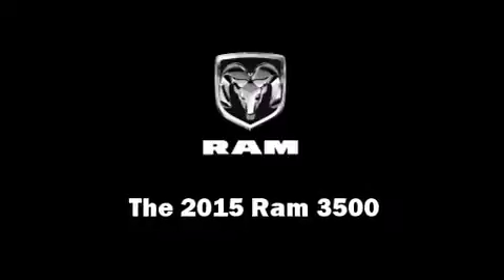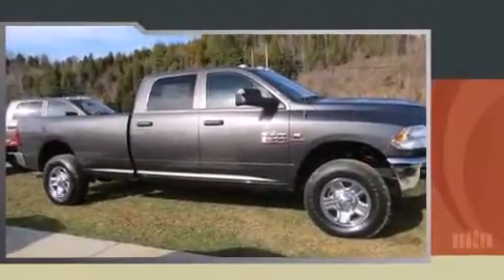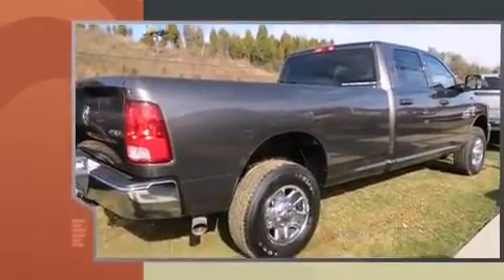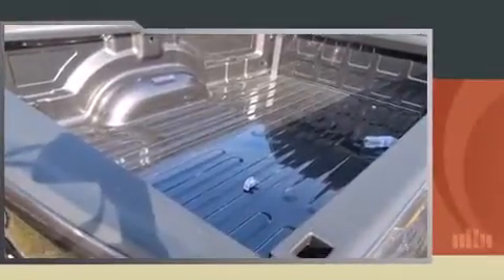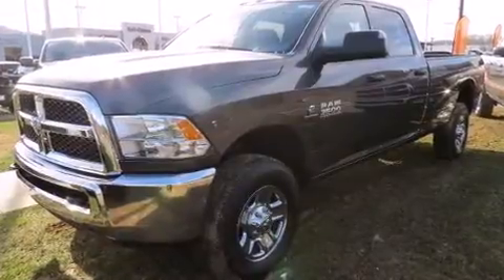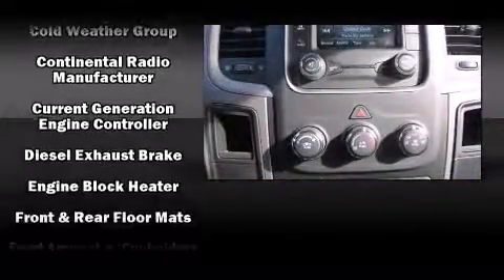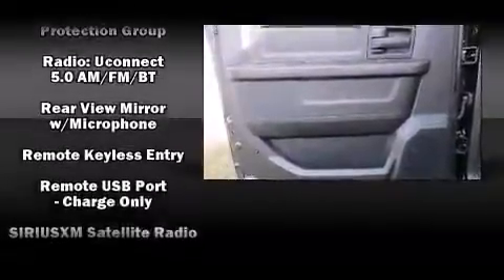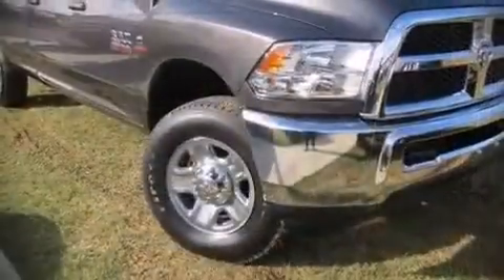2015 Ram 3500 Tradesman in Kingsport, TN 37660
Step into the 2015 Ram 3500. This 4 door, 6 passenger truck stands out among competitors in its class! Under the hood you'll find a 6 cylinder engine with more than 300 horsepower, providing a smooth and predictable driving experience. Four wheel drive allows you to go places you've only imagined. A turbocharger is also included as an economical means of increasing performance. It's equipped with tons of terrific amenities, but it won't break your budget. Such as remote keyless entry, a rear step bumper, a front bench seat, air conditioning, fully automatic headlights, an overhead console, a trailer hitch, and 1-touch window functionality. Audio features include an AM/FM radio, and 6 speakers, providing excellent sound throughout the cabin. Passengers are protected by various safety and security features, including: dual front impact airbags, head curtain airbags, traction control, brake assist, ignition disabling, and 4 wheel disc brakes with ABS. With electronic stability control supplementing mechanical systems, you'll maintain precise command of the roadway. We know that you have high expectations, and we enjoy the challenge of meeting and exceeding them! Please don't hesitate to give us a call.